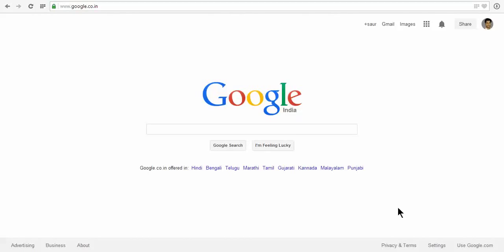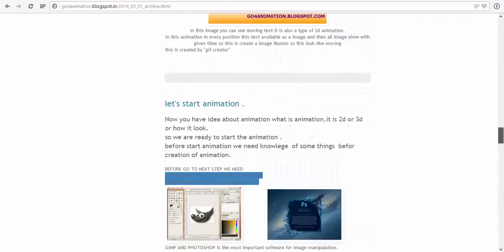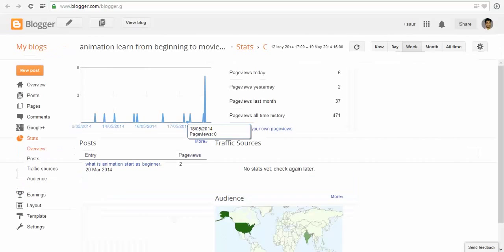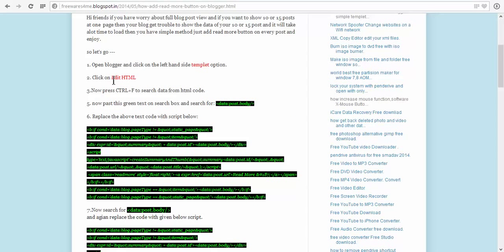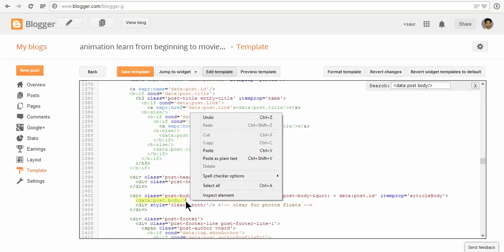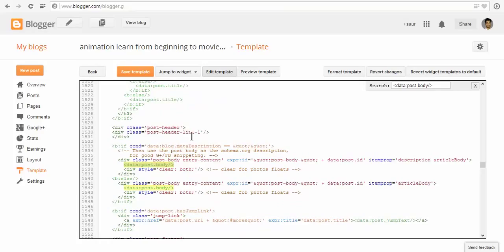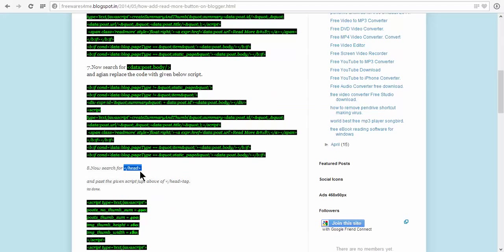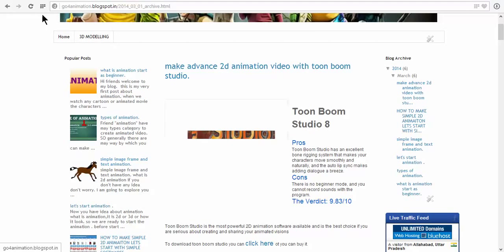How To Add Read More Button On blogger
Very easy way how to add more buttons on bloger tamplet